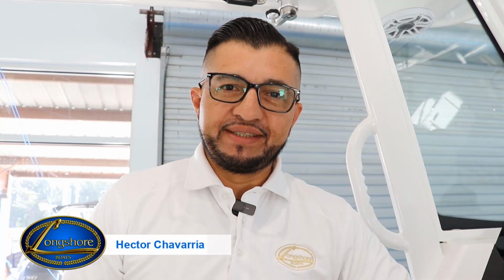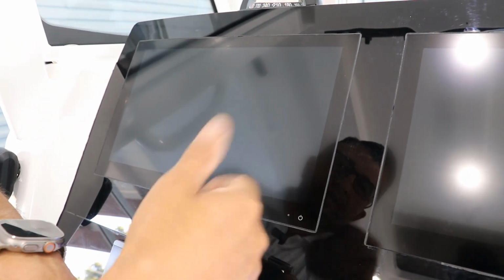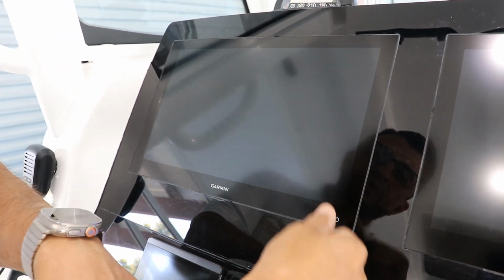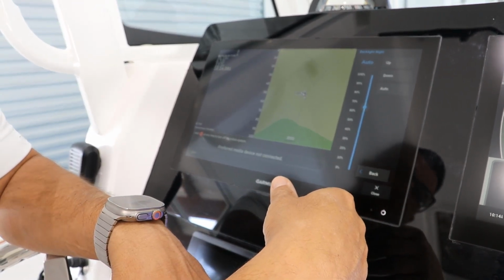How To Brighten Your Garmin || Longshore Boats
Have you ever been in a situation where your Garmin screen is dark or your Garmin GPS won't turn on? Having your depth finder and chartplotter is important, Hector is here with the answer!

Visit Longshore Boats at 2650 Clements Ferry Rd. Charleston, SC 29492.